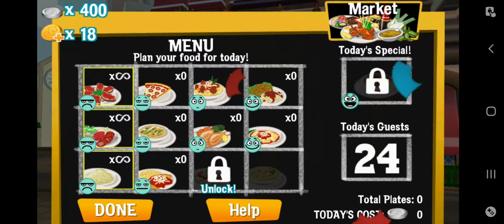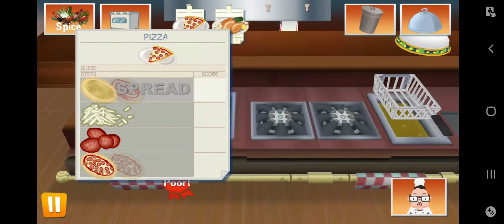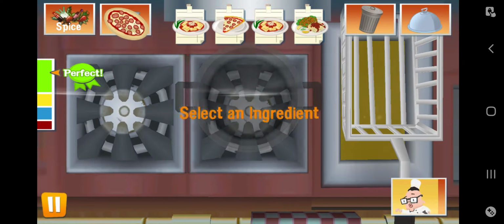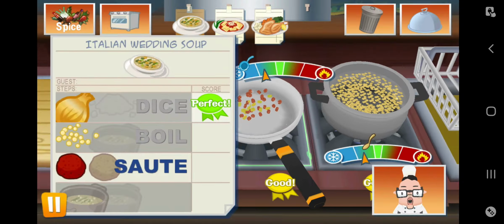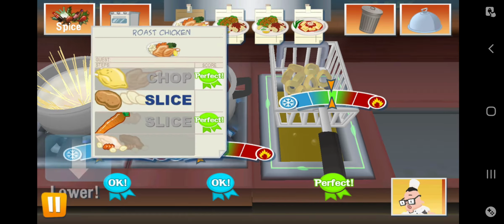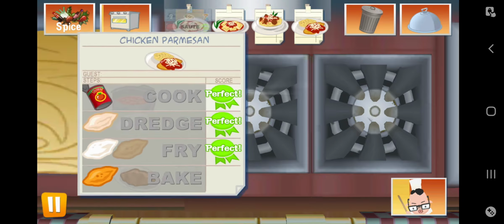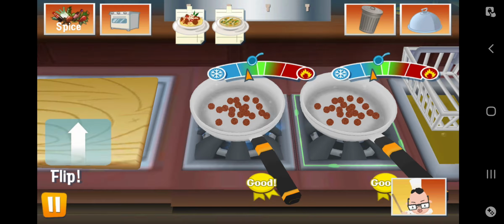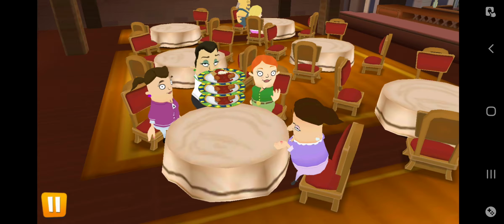Order Up!! To Go: #34 Parmesan But No Cheese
So it is called Chicken Parmesan but I don't need to grate any cheese???